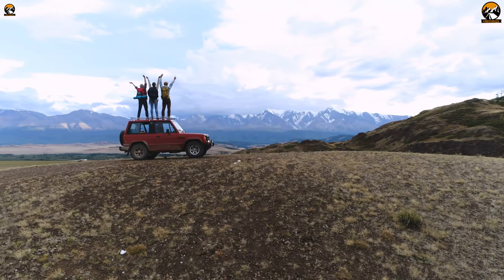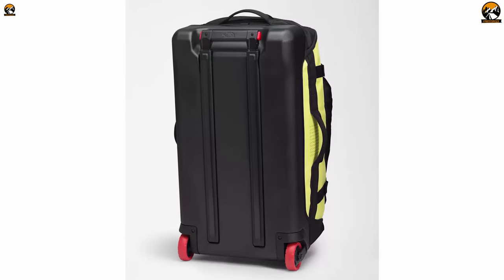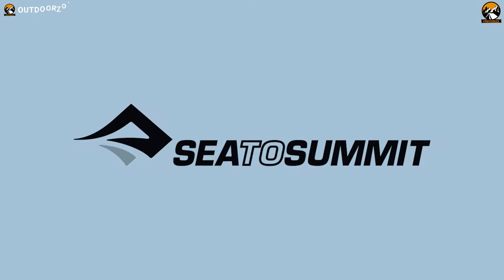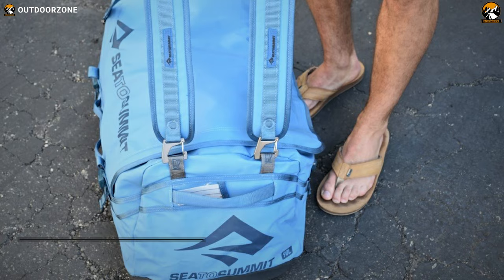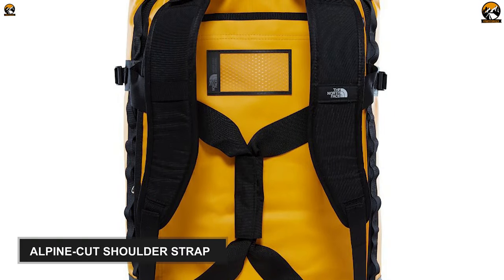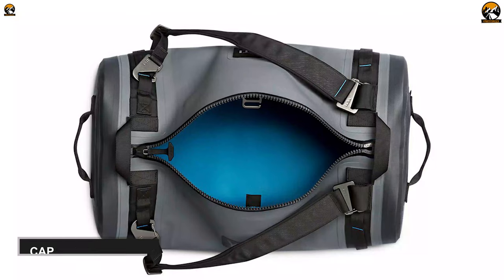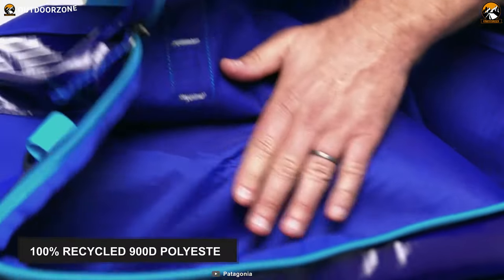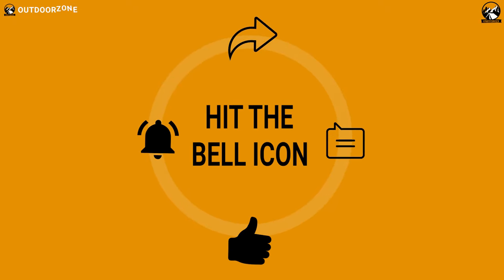5 Best Duffel Bag for Travel & Outdoor Adventure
5 Best Duffel Bag for Travel & Outdoor Adventure in 2021 that will allow you to conveniently store loads of traveling gear to get the most out of your outdoor adventure. In this video, we've discussed the 5 best duffel bag for travel & outdoor adventure.

0:00 - Introduction

01:12 - 5. The North Face Rolling Thunder 30"

02:50 - 4. SEA TO SUMMIT Duffle Bag 90L

04:27 - 3. The North Face Base Camp Duffel-L

06:00 - 2. YETI Panga 50 Duffel

07:38 - 1. Patagonia Black Hole 55L